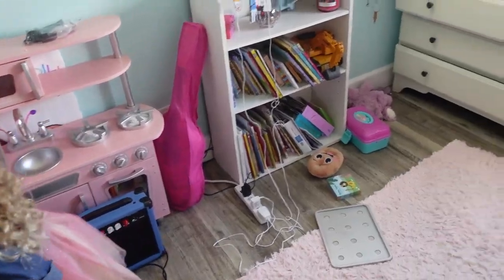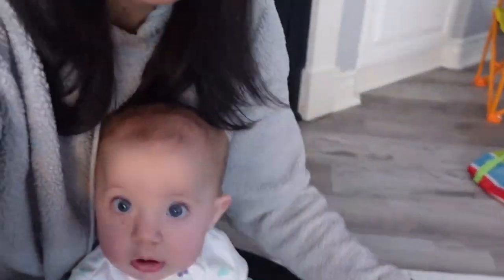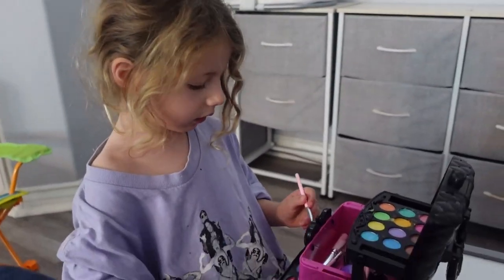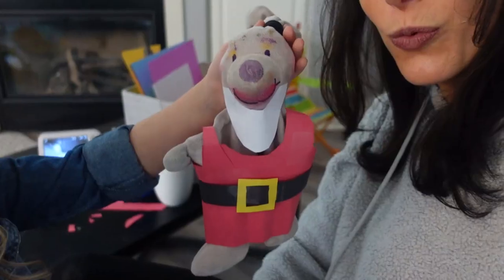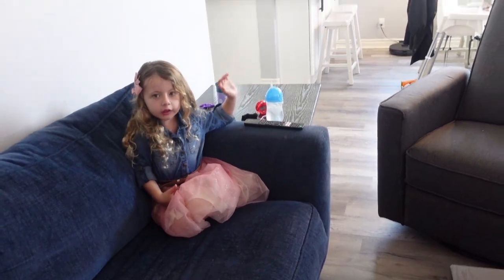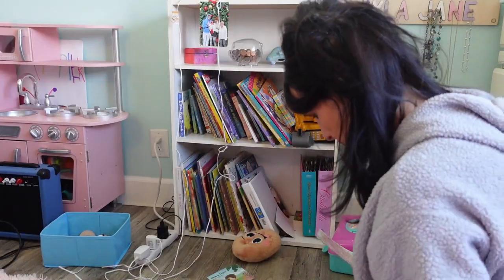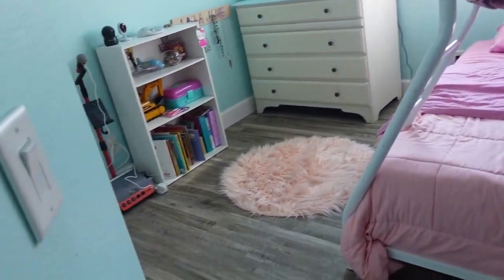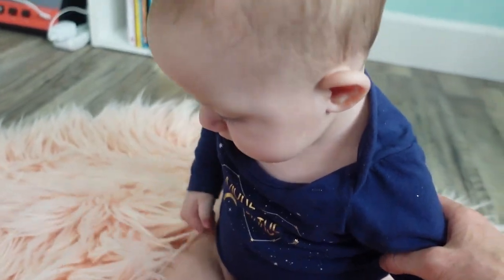Redoing Layla-Jane's Room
Now that Christmas is over, Layla has some new toys we need to find a place for. So we decided to completely reorganize and redo Layla's room!

Delighted, Dr. Delight KRGFLHAKDNZH5YM3
Stepdad Funk, Cast Of Characters KVVHQZ9ZUFNVAW4Z
Fruit Punch, Neon Beach NW75AZZUB11J4IYW
Get Up, Mountain Dreamers 0YBDISIGWUPD2RSO